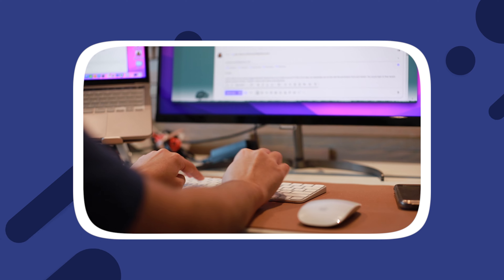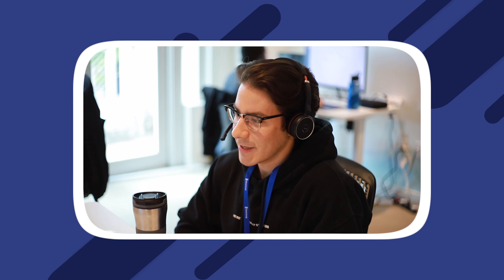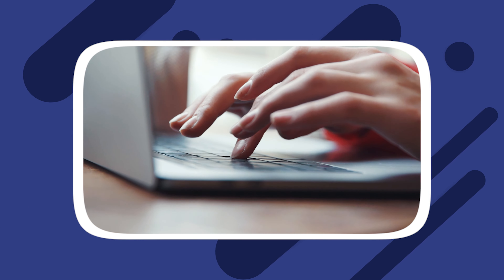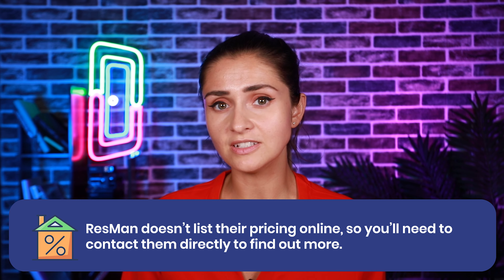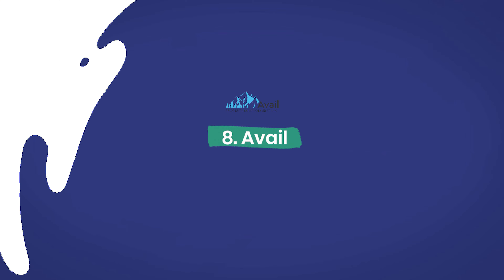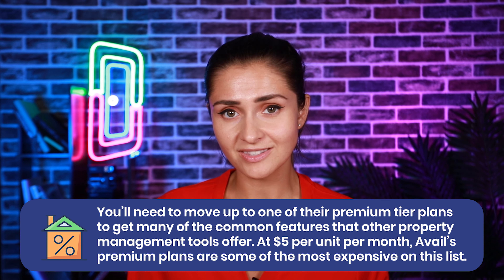8 Alternatives to Cozy’s Property Management App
In this video, I will take you through 8 of the best alternatives to Cozy. Make sure to check out DoorLoop today

For several years, the Cozy property management app served property managers and landlords in a similar way. However, as one of the most popular property management tools on the market, news of its sale and closing down in 2018 was frustrating to a lot of people. Let's dive in to learn more about what other options landlords and property managers have.

0:00 Welcome
1:07 DoorLoop
2:28 DoorLoop Features
2:34 DoorLoop Pricing
2:44  SimplifyEM
3:08 SimplifyEM Features
3:10 SimplifyEM Pricing
3:23  Rentmoji
3:53 Rentmoji Features
3:55 Rentmoji Pricing
4:04 Propertyware
4:32 Propertyware Features
4:34 Propertyware Pricing
4:52 TenantCloud
5:27 TenantCloud Features
5:28 TenantCloud Pricing
5:41 ResMan
6:16 ResMan Features
6:19 ResMan Pricing
6:28 Yardi Breeze
6:55 Yardi Breeze Features
6:58 Yardi Breeze Pricing
7:15 Avail
7:44 Avail Features
7:46 Avail Pricing

Category: Software ‍‍